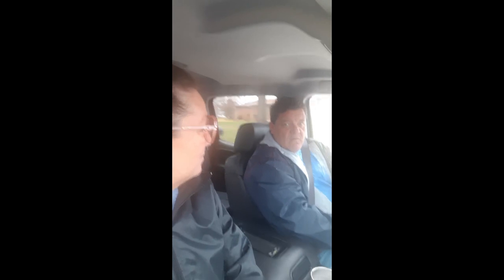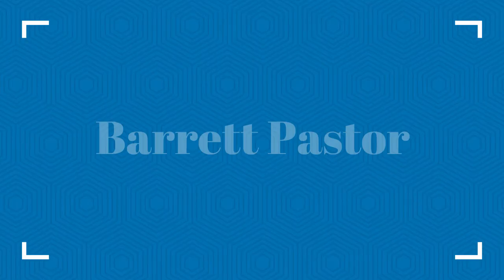Easiest way to get started losing weight! CICO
In this video, we talk about the top 5 ways to just begin!  You can do this!  I believe in you! Easiest diet plan for weight loss for beginners!